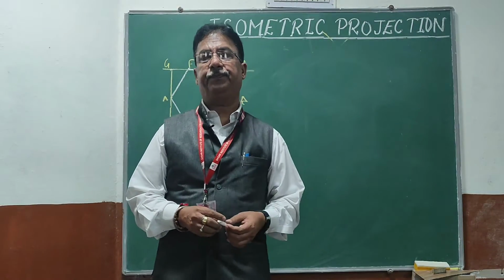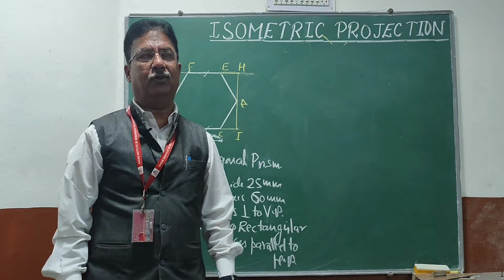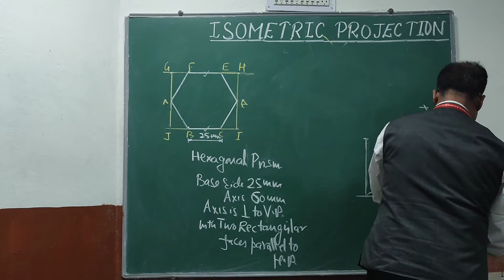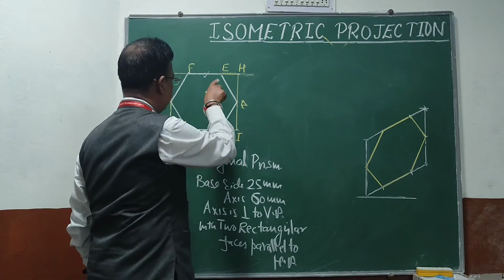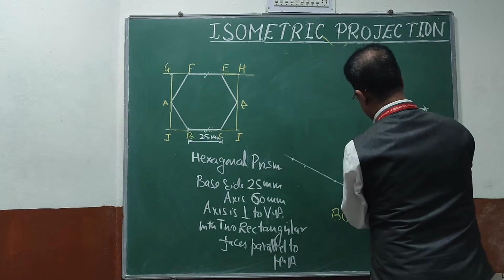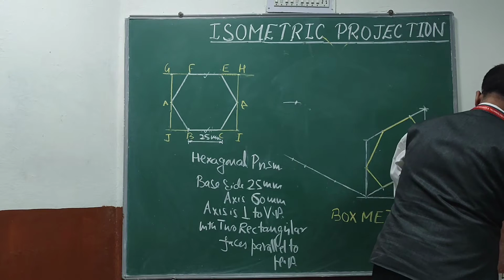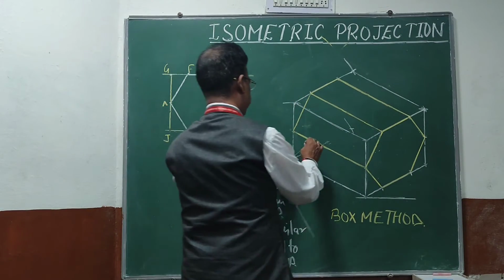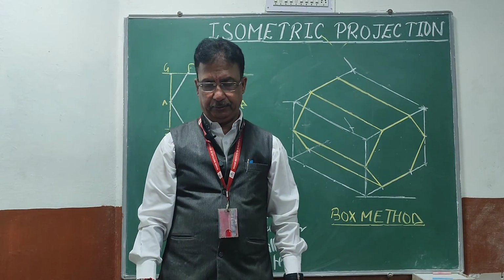Isometric Projection of Hexagonal Prism Type II by Prof Dileep Jigyasi SIRT The SAGE Group Bhopal🙏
Basic Concepts to Draw Isometric Projection of Regular Hexagon & Draw Hexagonal Prism having Rectangular Face Parallel to H. P & Axis perpendicular to the V. P.